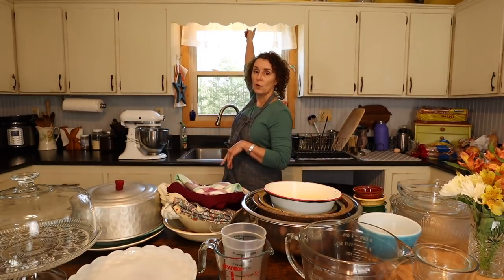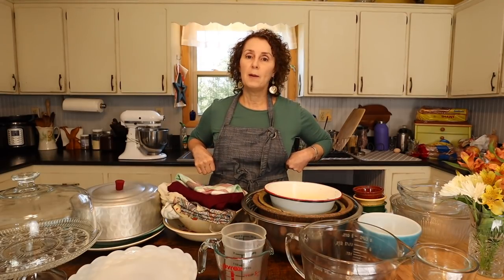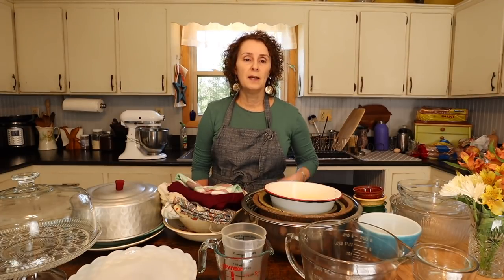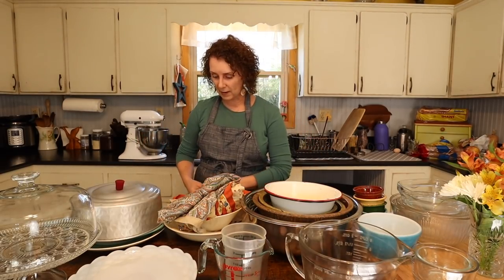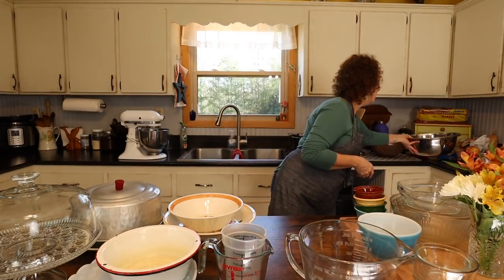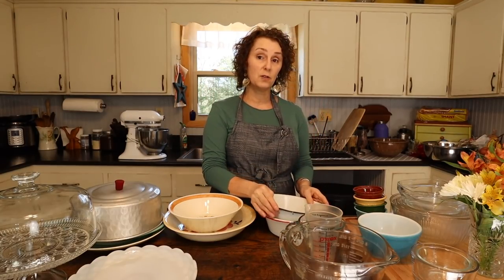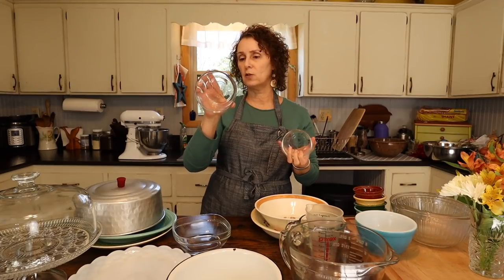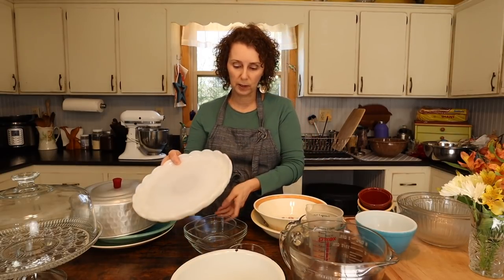Favorite things to Use in the Kitchen - Part 1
I love to cook for my family here in the mountains of Appalachia. In this video I'm sharing some of my favorite items to use in the kitchen.  I have so many things I love to use, that I broke it up into several videos so be on the lookout for the next episode.